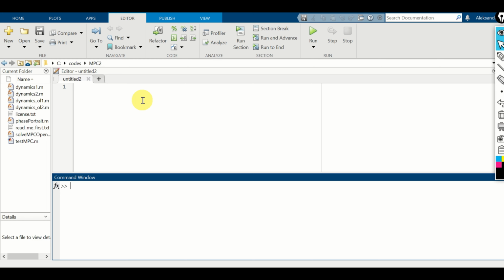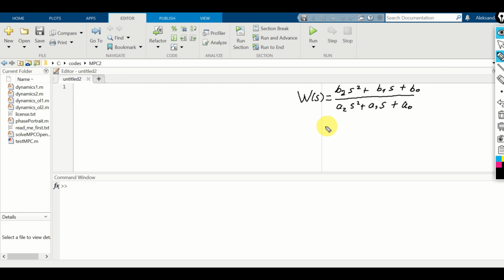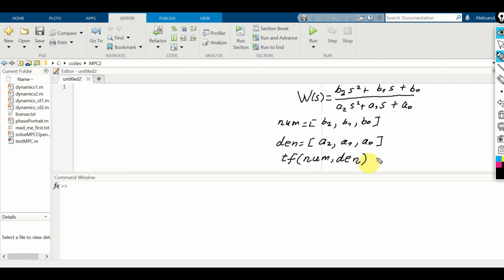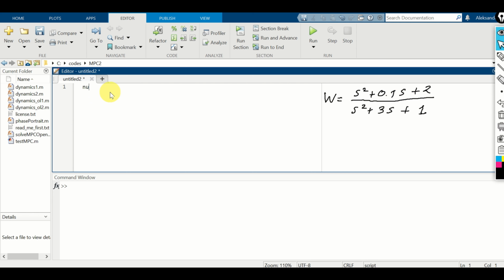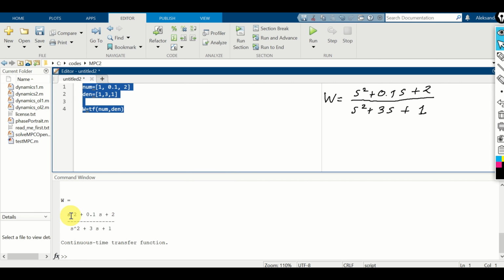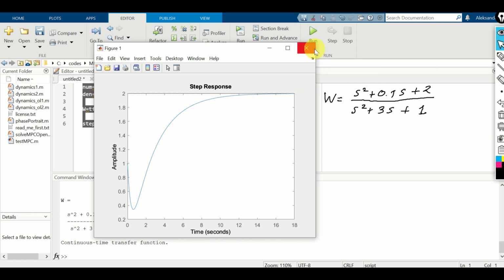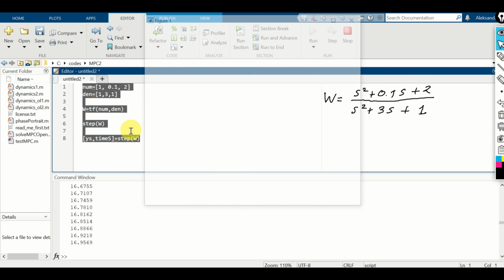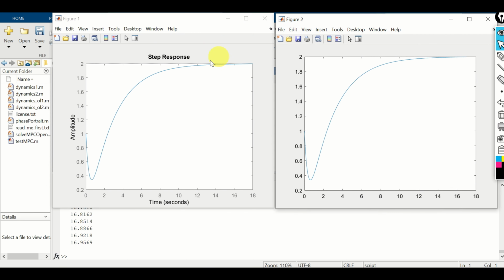How to Define Transfer Functions and Compute Step Responses in MATLAB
In this control theory and control engineering tutorial, we explain how to define transfer functions in MATLAB and how to compute step responses of transfer functions in MATLAB.  We explain how to properly use MATLAB's functions step().